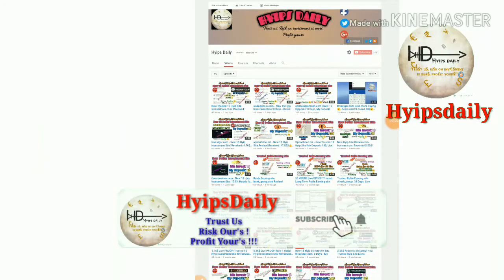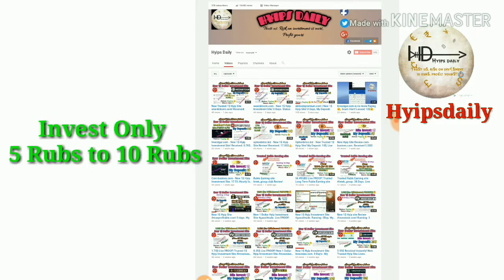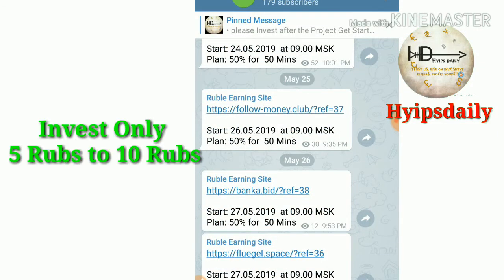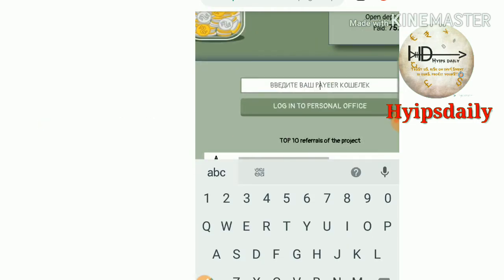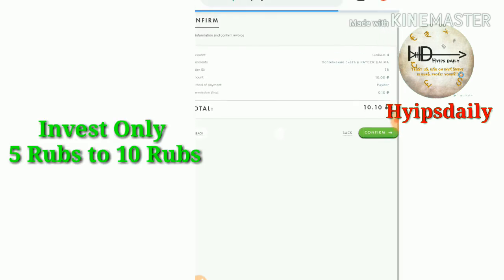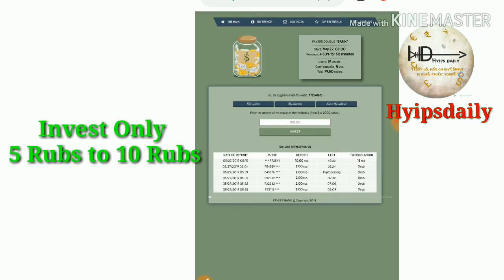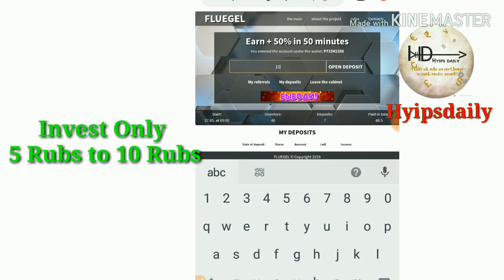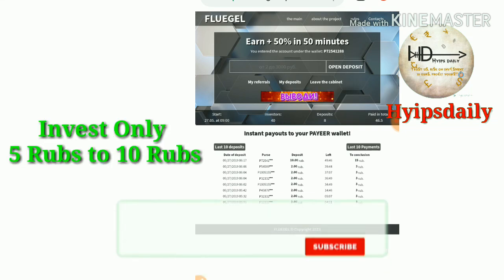2 New Ruble Earning sites! Earn 50% Profit on 50 Mins. Payeer Doubler - Hyips daily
Start: 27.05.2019  at 09.00 MSK
Plan: 50% for  50 Mins

Hyip Sites,
hyips daily,
hyip investment sites 2019,
hyip monitor,
 hyip review,
Hyip support,
hyip website
allhyip
online investment
hyip scam
investment opportunities
bitcoin investment
best investments
forex investing
top hyip monitors
investment funds
investing
top 10 hyip
btc hyip
gold investment
hyip investment plan
hyip companies
hyip strategy
investment that pays daily profit
hyip script
good hyip
hyip new
paying hyip
newhyip
best paying hyip programs online
hyipforum
legit hyip
hyip monitoring
legitimate hyip programs
hyips monitor
btc investment
hyip 2019
allhyipmonitors
trust hyip
hyip list
non hyip investment programs
hyip review